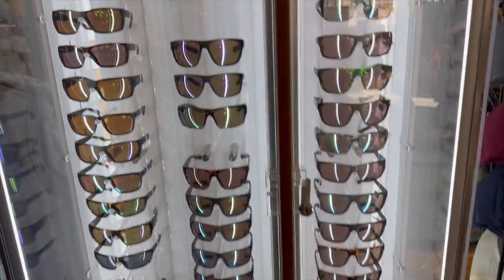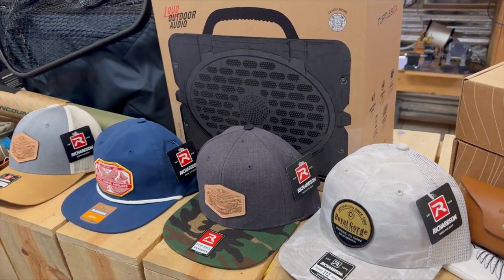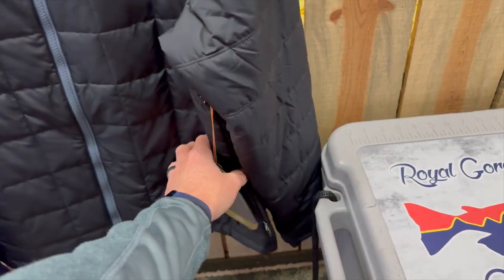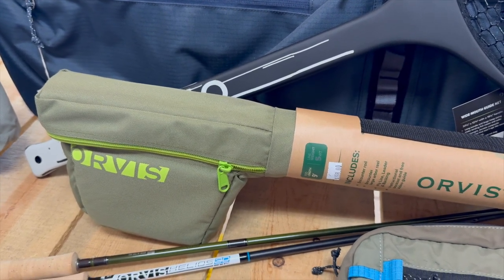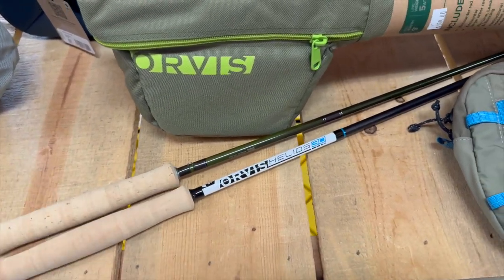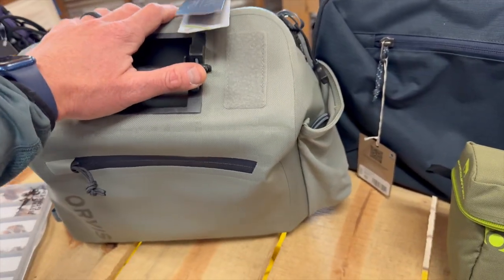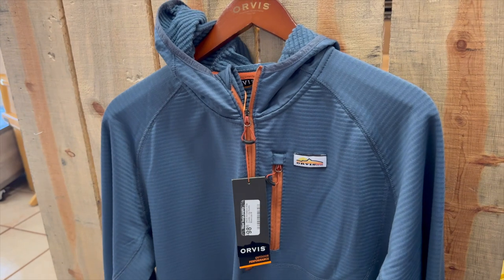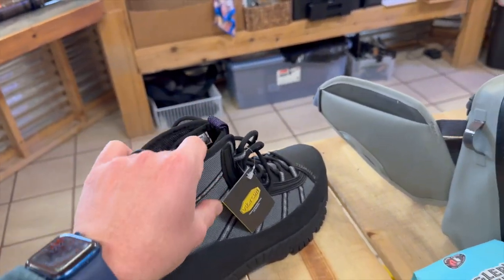2023 Holiday Gear Guide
Some hand picked products from our guides and staff that should make your Christmas wishlist this year! Support Small Businesses and shop online this holiday season!